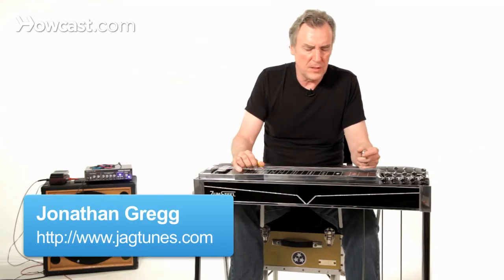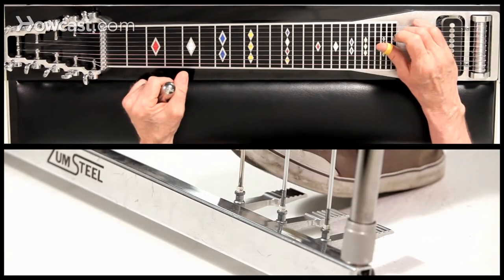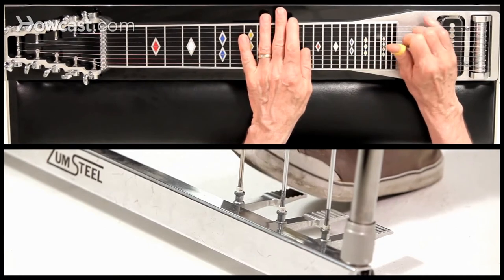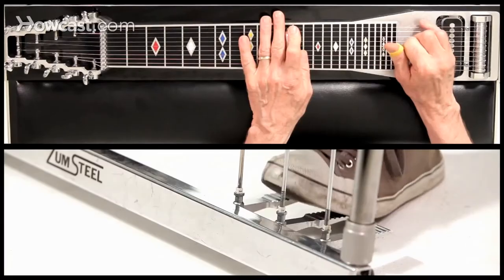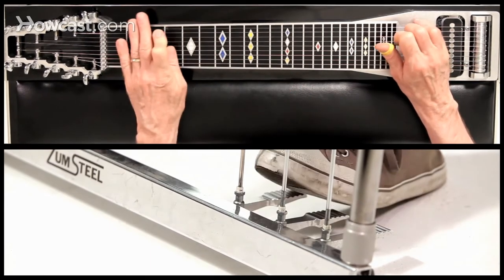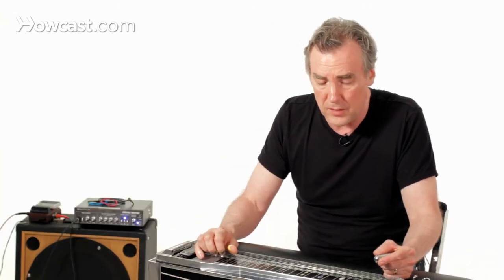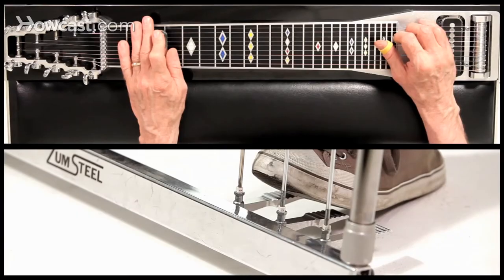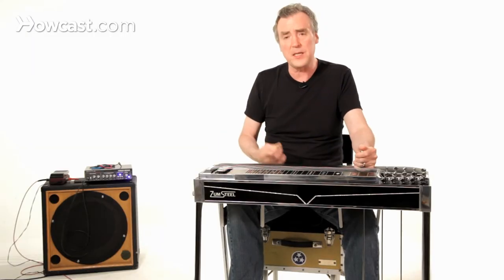How to Use the C Pedal | Pedal Steel Guitar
The C pedal. This is easily the least used of the pedals but it has its own special qualities. Especially in combination with the B pedal.

By itself you hear it, it will raise the B and E pedals each a whole step. So by itself you can give it a nice, it's sort of, it's kind of a little suspension feeling.

Now you can tell a little dissonance there. I mean, it's a little salty but it's cool. Most commonly though you will use it in combination with the B pedal, in which case you've got a minor.

Lends itself to those sort of chattery kinds of pedal steel things that you've been dreaming about.

Anyway basically its most common use is going to be with the B pedal and it will give you a minor cord, two frets below the root that you want to make minor.

So if I want an A minor, I go down two frets to G and press the B and C pedals. Okay. Those are all minor cords. And there you have it.

So, that's it for the C pedal.